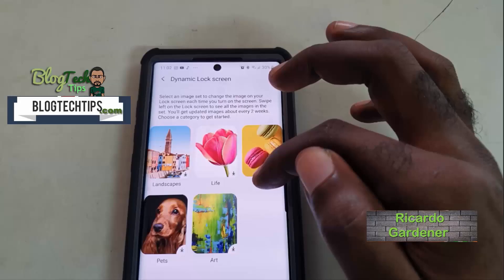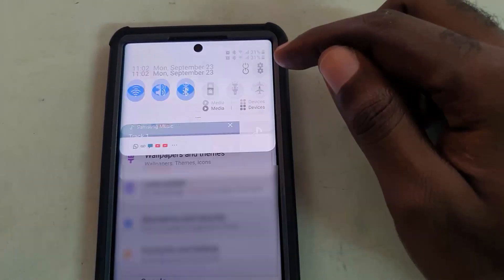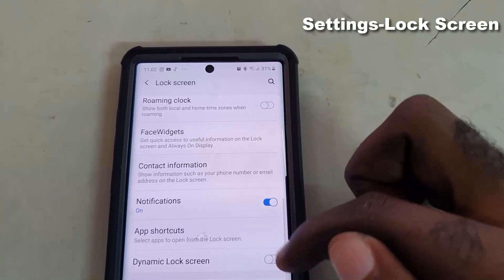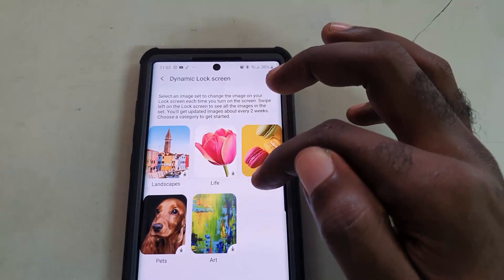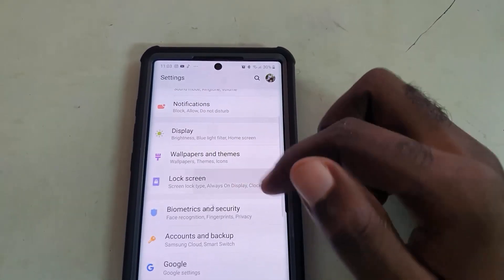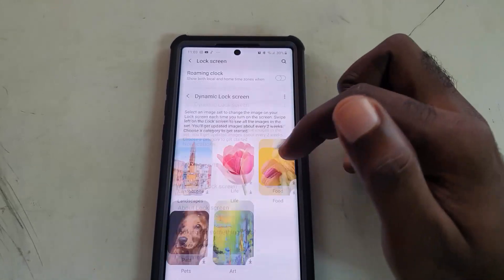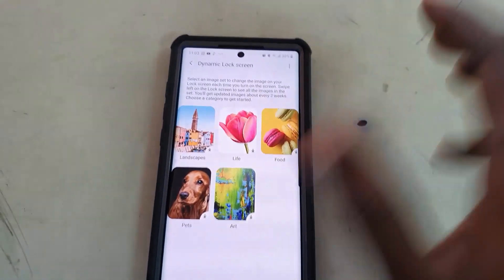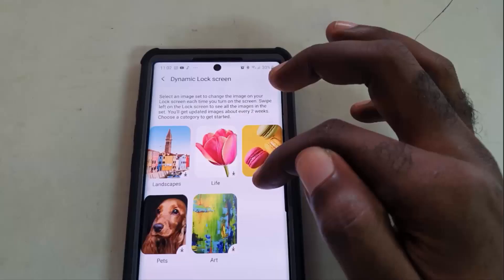Galaxy Note 10- Enable Dynamic Lock Screen (New Feature)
The new Galaxy Note 10 feature Dynamic Lock Screen Allows you to display cool wallpapers on your Lock screen that change showing off the Note 10 and Note 10 Plus display. Images will change dynamically each time you lock your phone and new wallpapers are automatically added to the category you choose such as Pets,Arts,Life, Landscape and much more.